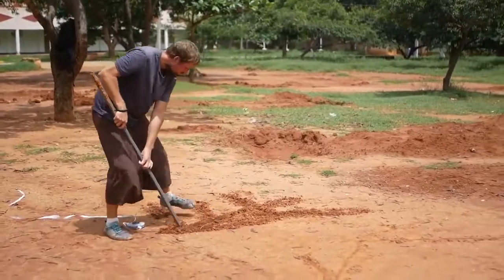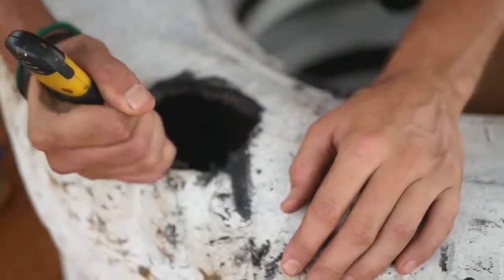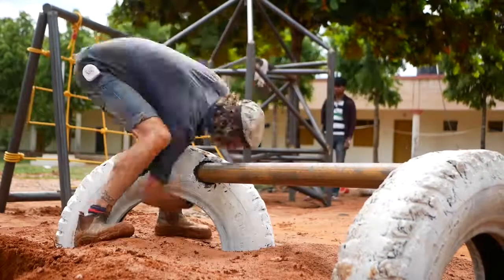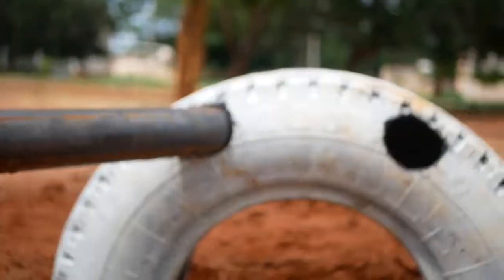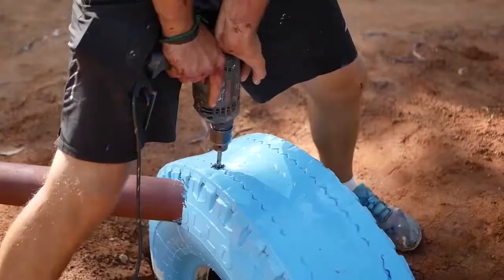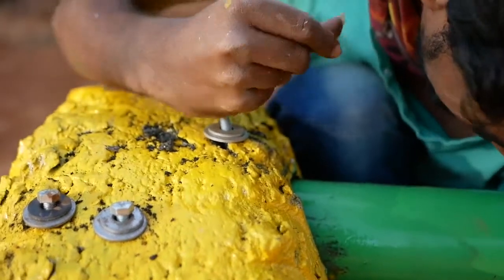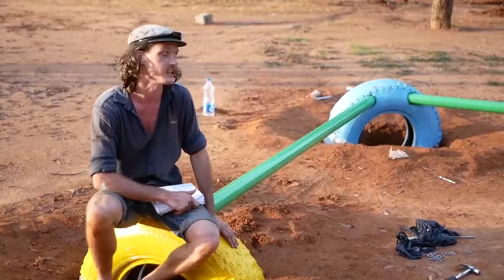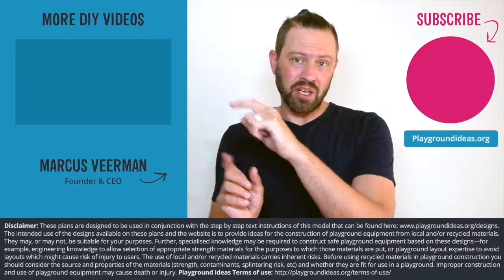How To Make: DIY Balance Beam Extended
Balance Beam Extended

Design Description:
This design is for a four beam balance structure, but you can add as many beams as you like.

Building Steps:
1. Use a machete to cut the bark off of the timber, and then paint the timber.
2. Cut one hole into the sidewall of two tires. Next, cut two holes into the sidewalls of two more tires. Then, cut one hole into the sidewall of one more tire, flip the tire around 180 degrees, and cut a hole into the sidewall of the opposite side.
3. Insert the wooden posts into the holes that were cut into the sidewalls.
4. Drill two holes through the sidewall and wooden posts. Then, attach the wood and tire together with bolts, nuts, and washers.
5. Dig three holes and bury the tires at least half way into the ground to better secure the tires.
This element can be as big or as small as you and can be any shape to fit your space.

Materials:
x16 bolts with nuts and washers
x5 truck tires
x4 timber posts; length: ~100-400cm / 39”-158”, diameter: ~10-15cm / 4”-6”

Tools:
Utility Knife
Drill with Bit
Spanner
Spade
Garden Hoe
Machete

Balance Beam Tire Variation
Balance Seesaw Hybrid
Seesaw Four Way
Snowflake